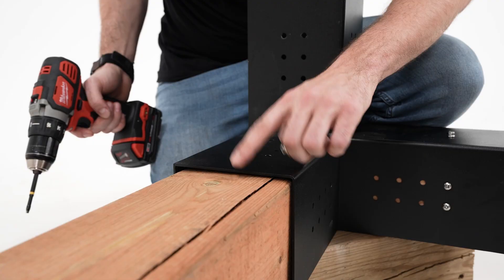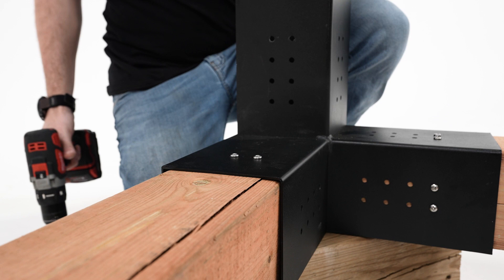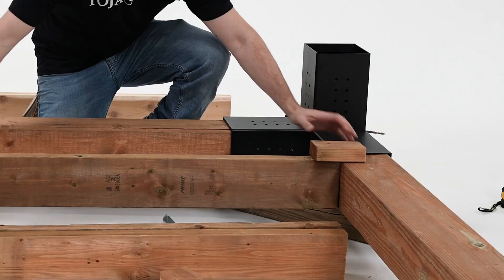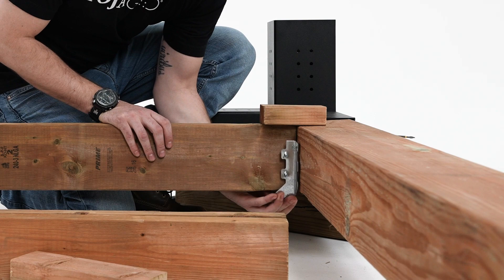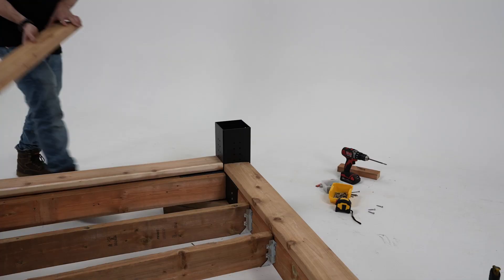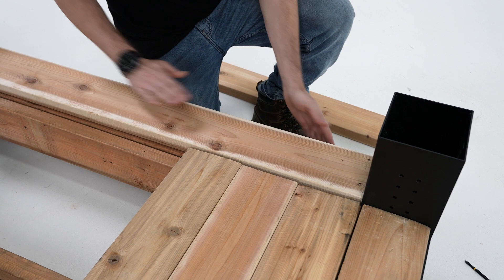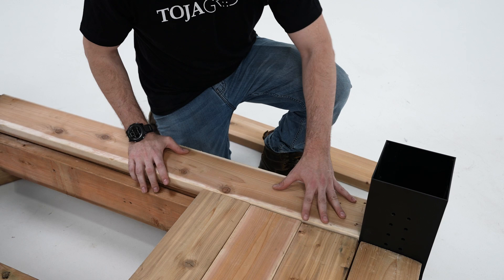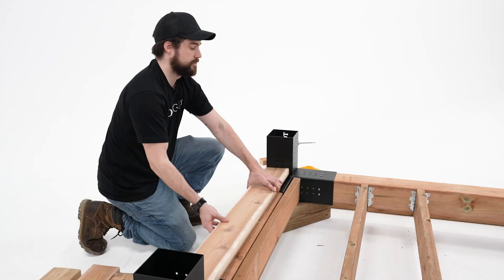5 Deck Building Tips by Toja Grid